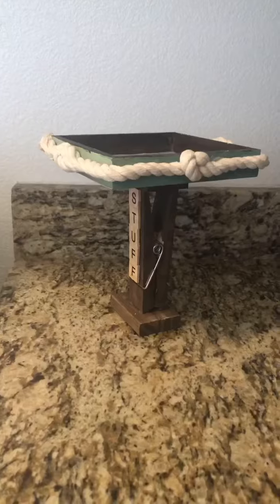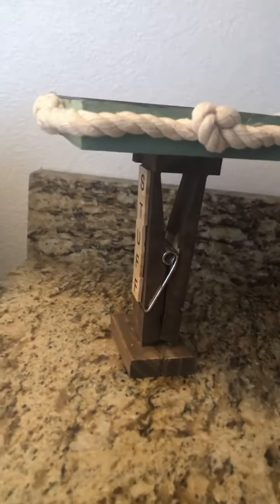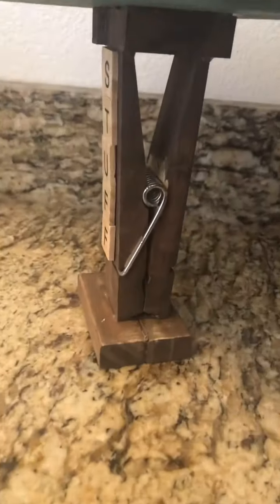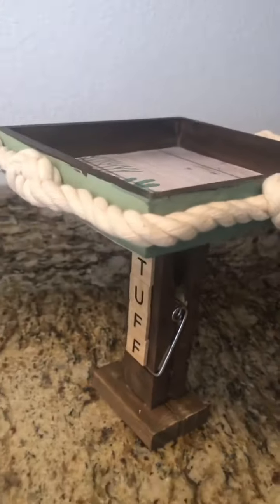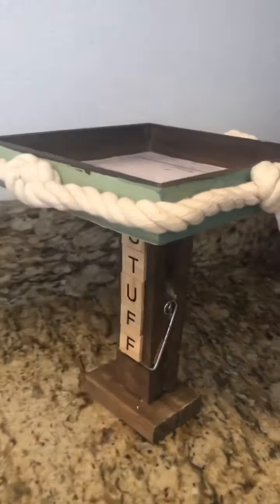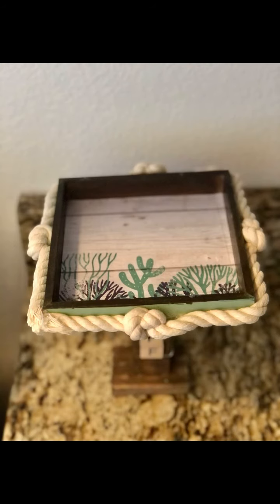Laundry room trinket tray for all the “STUFF”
Clothespin Trinket tray DIY